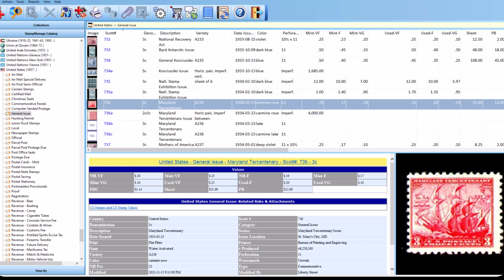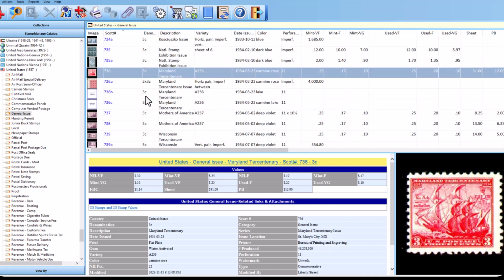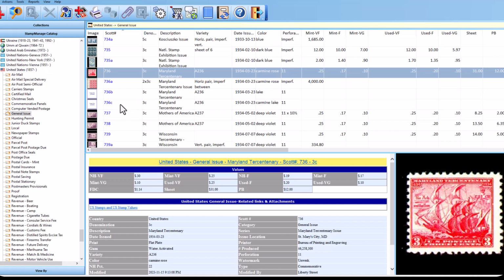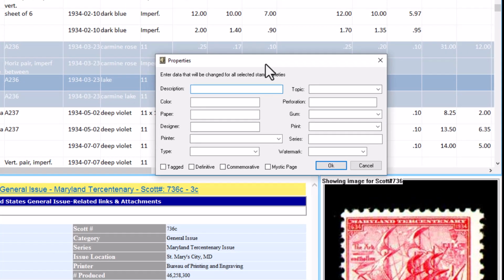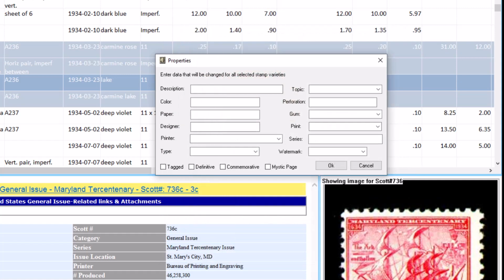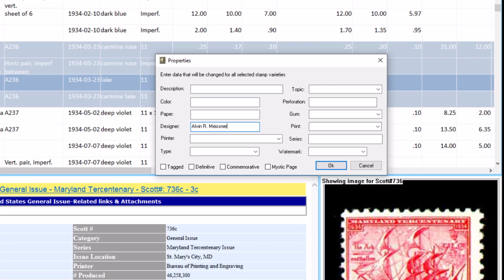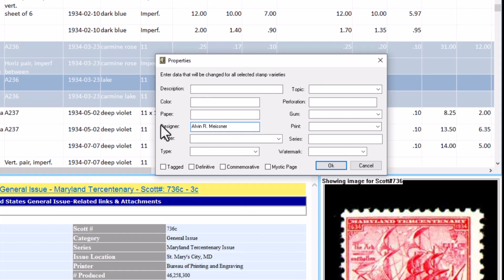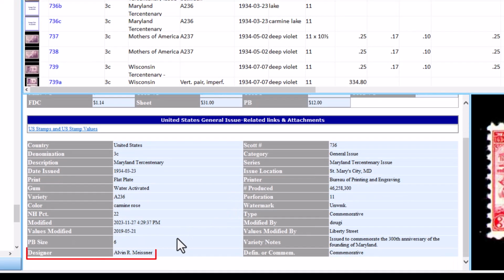Editing Variety Info for Multiple Stamps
The new 2024 edition makes it easier to edit variety information in the stampmanage database.  This video shows you how.